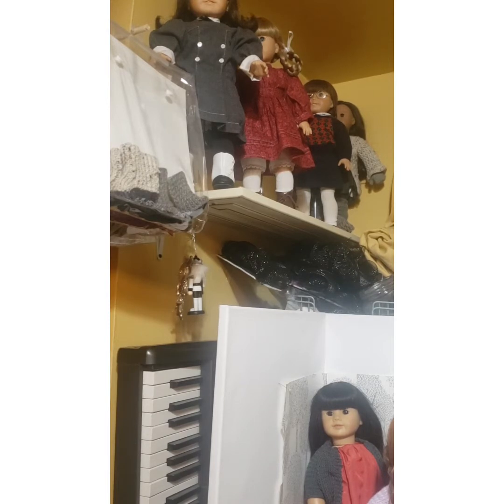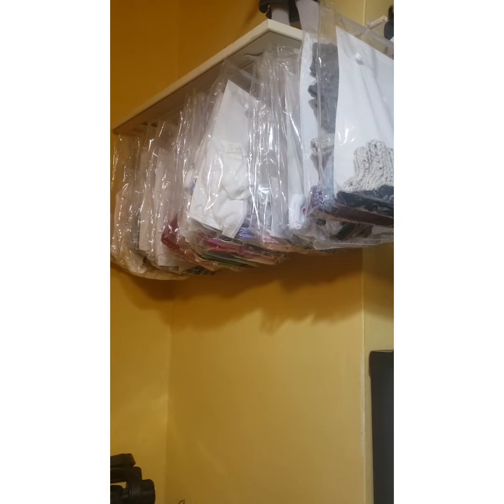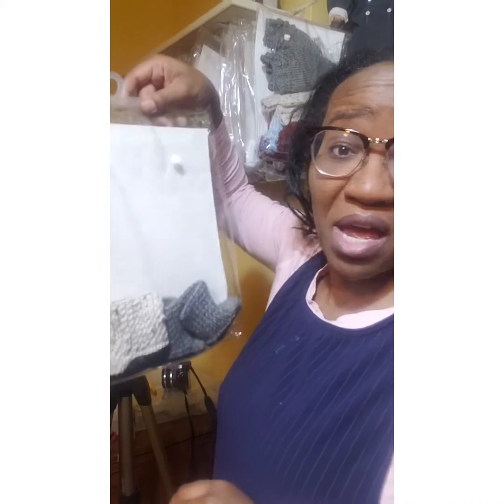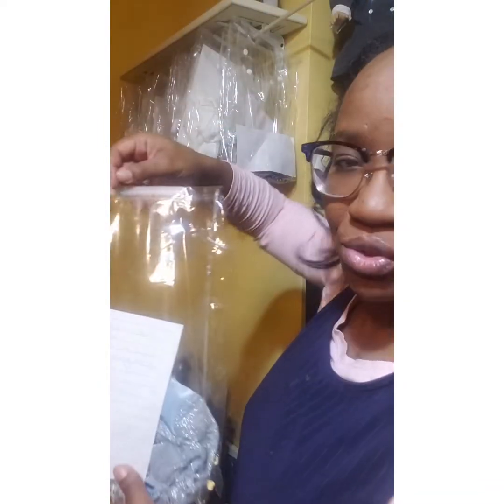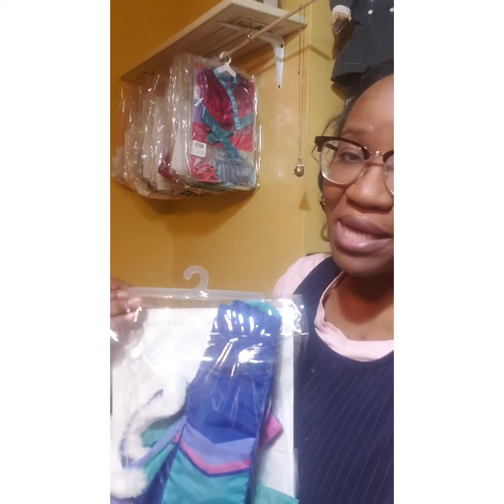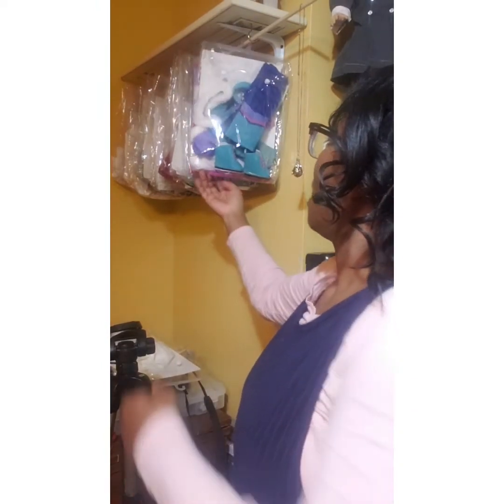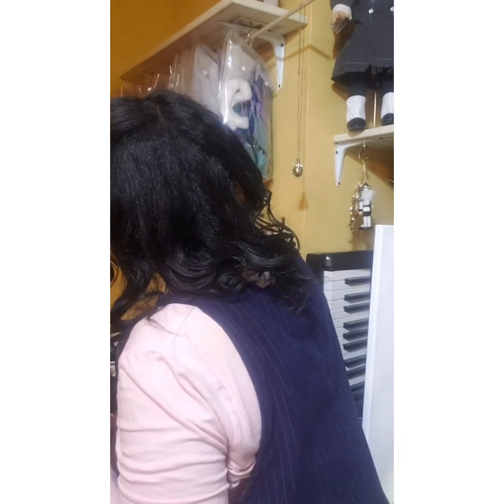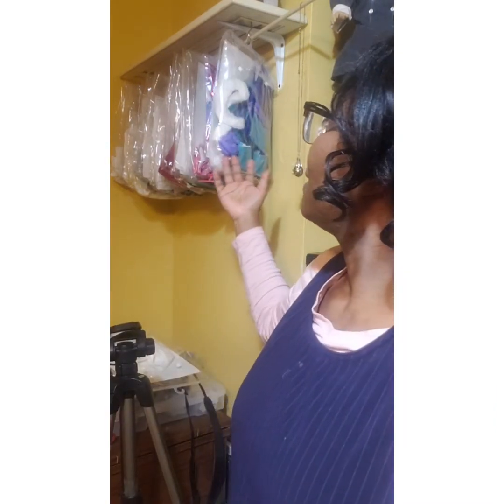How I Store My Doll Clothing American Girl Doll Adult Collector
This is how I store the clothing I make and buy for my dolls.